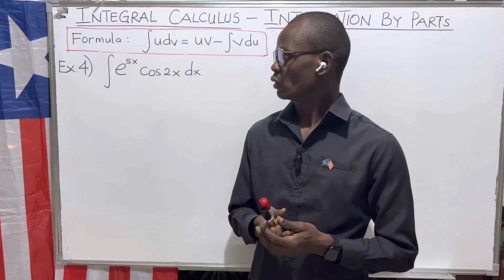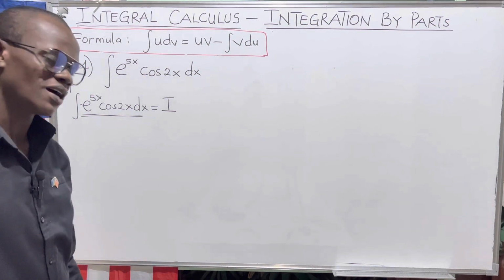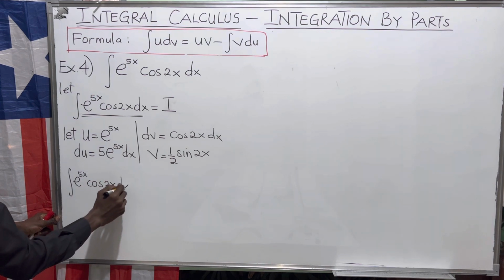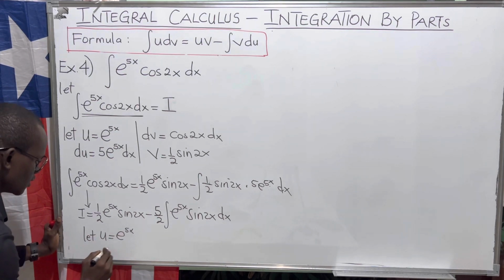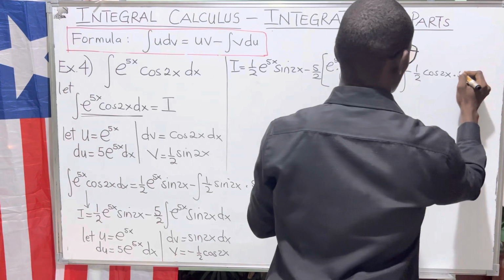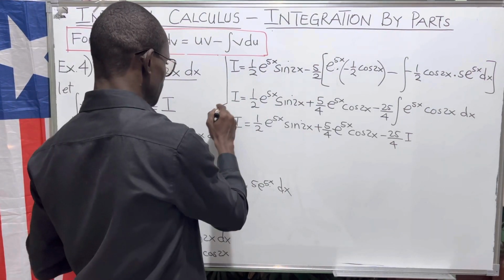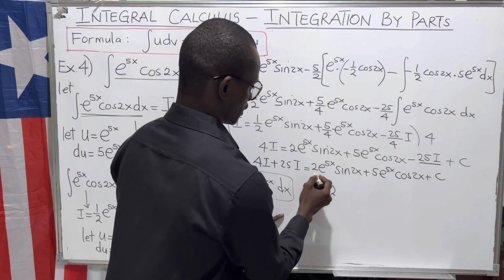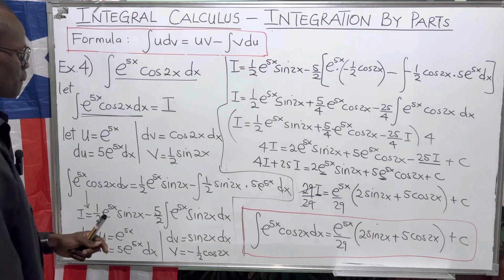Integration by Parts | Lesson 4: Example 4 (e^5x cos2x)